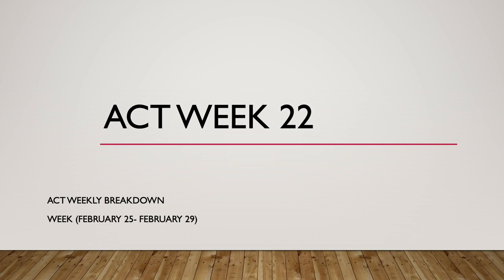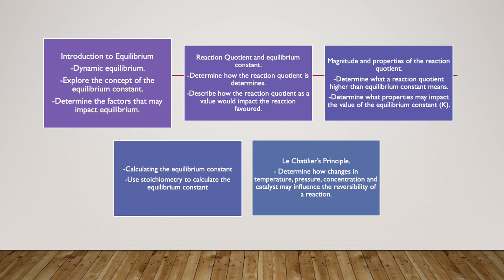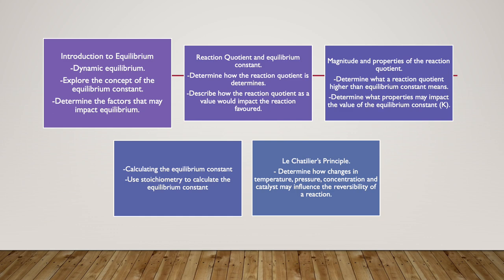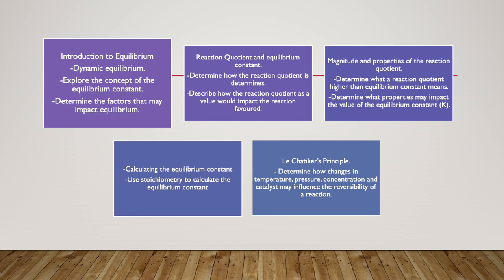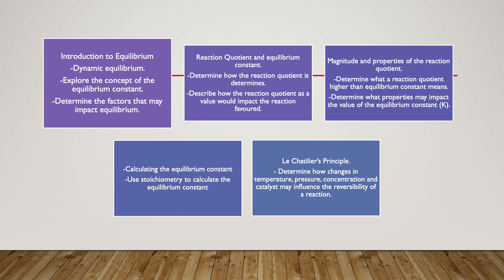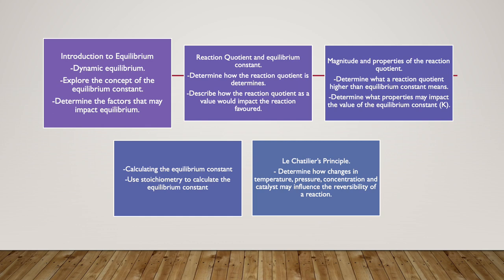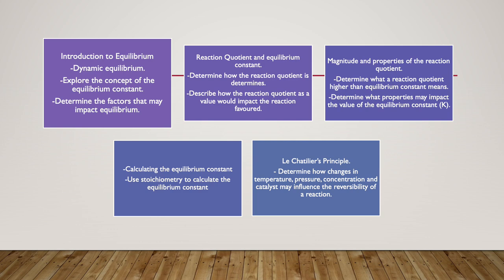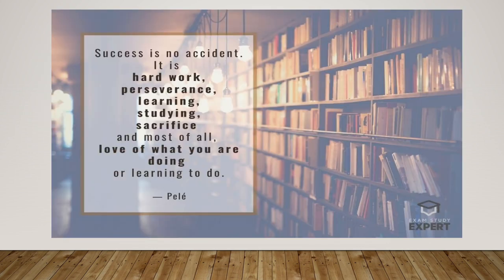Week 22 Ch2 L3 Equilibrium - by Ms.Lara